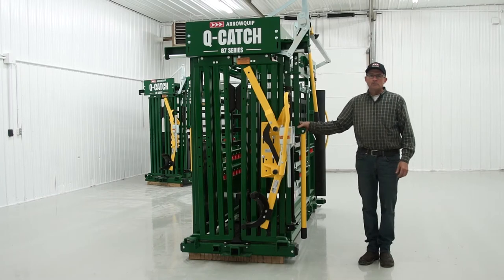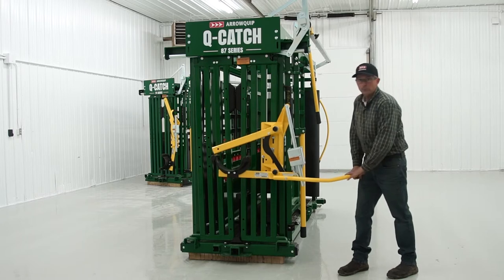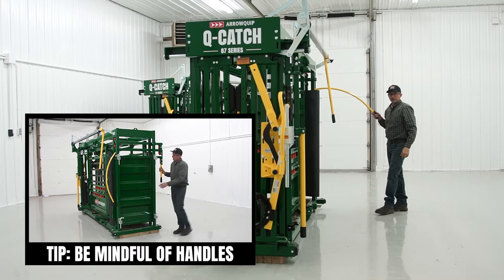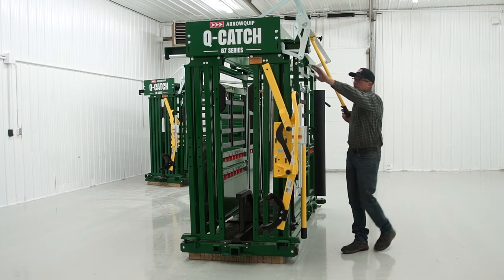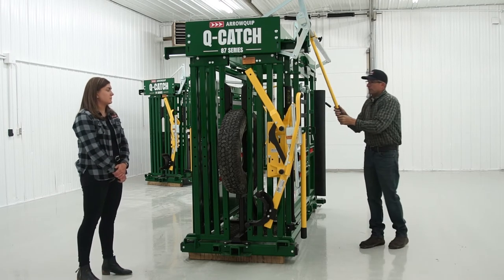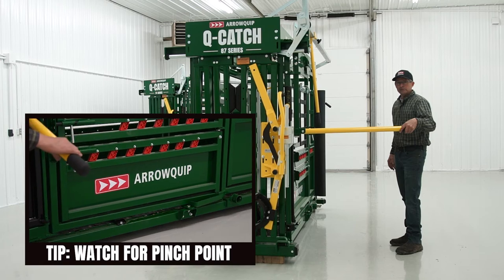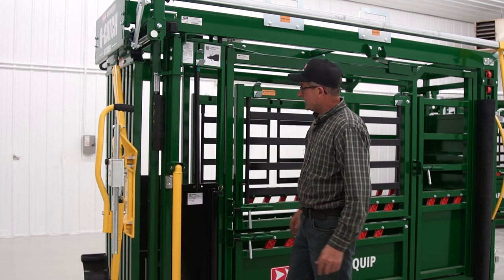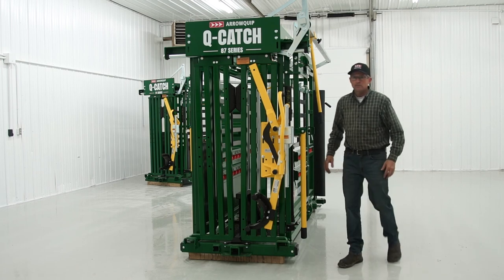Q-Catch Manual Squeeze Chute Safety | Cattle Handling Equipment | Arrowquip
When using Arrowquip's Q-Catch Manual squeeze chutes, here are a few key things to keep in mind to ensure both the animals and handlers are safe.

With Arrowquip, your safety is guaranteed, or your money back!

0:00 Introduction
0:51 TIP: Spray WD- 40 on a rag and wipe shaft
4:21 TIP: Use a pry bar or screwdriver
5:03 TIP: Test your chute before use
7:12 TIP: Don't use oil or grese based lubrication
11:52 TIP: Watch for possible rump bar movement